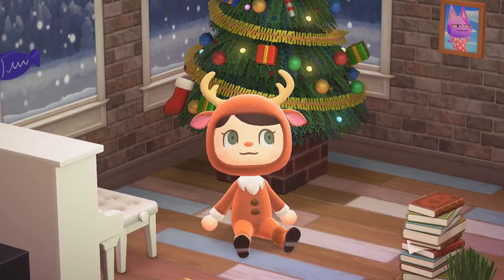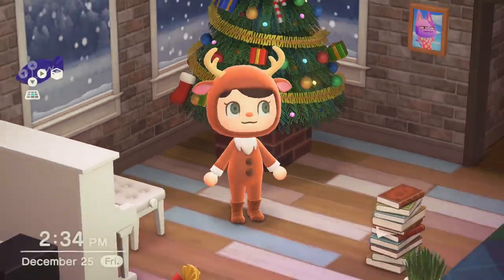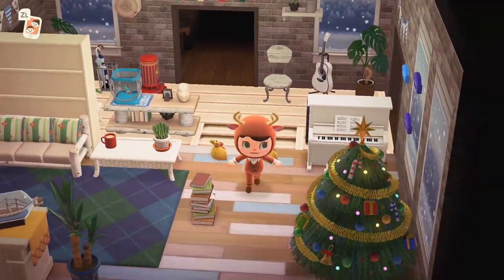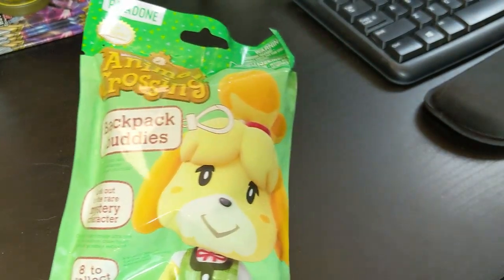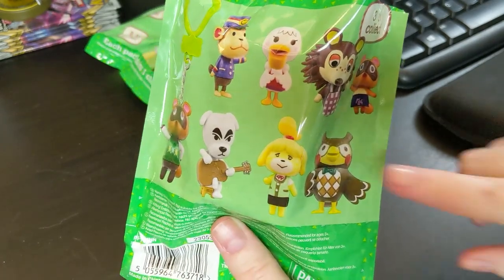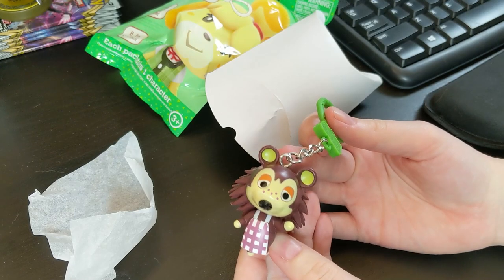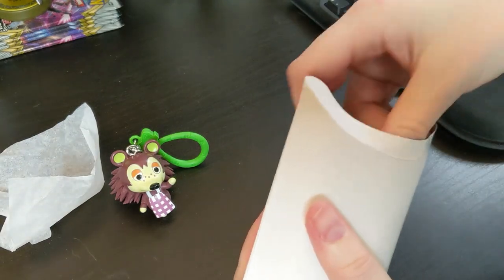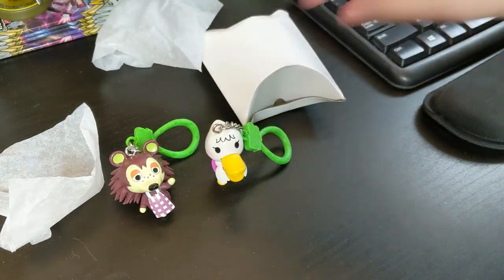Happy Holidays! - Let's see what's in the stocking! - Animal Crossing New Horizons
Happy Holidays everyone! I hope you are all staying safe and warm this winter season. Much love from me to you and thank you for always being the best group of friends to have around.

Creator ID⤵
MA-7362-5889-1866